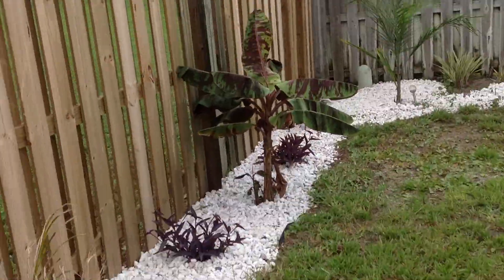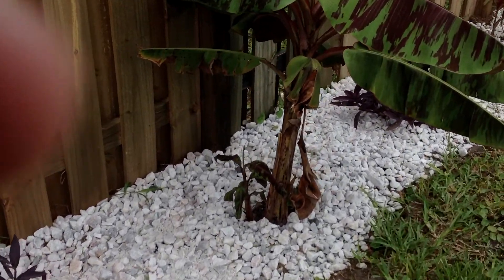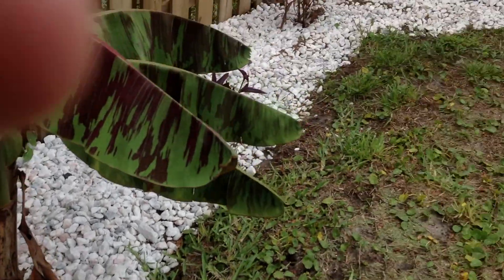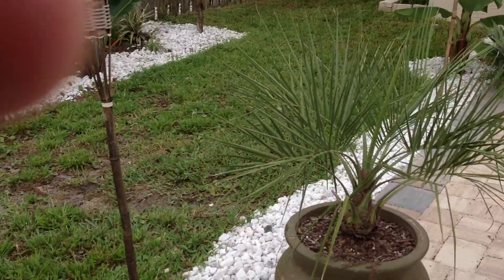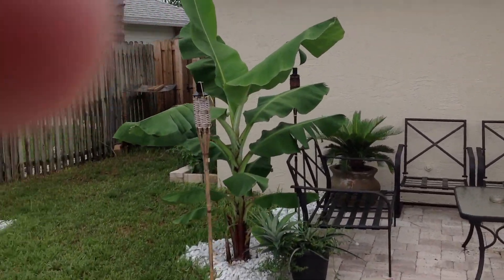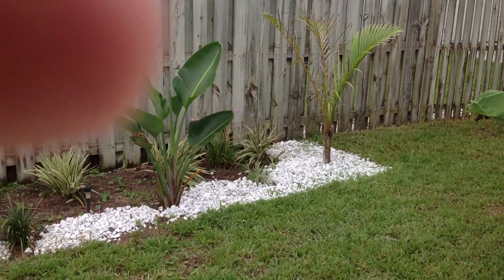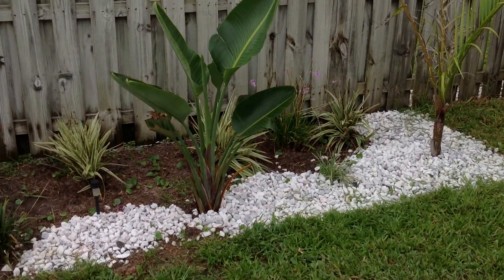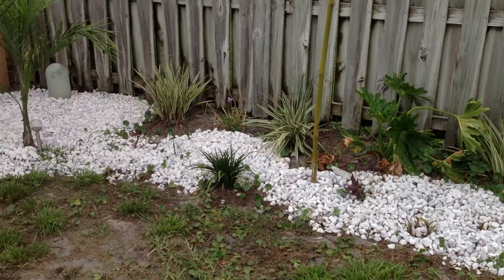Tropical Backyard in progess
Started with nothing but a grass backyard.. here it is 8 months later... more to be done!